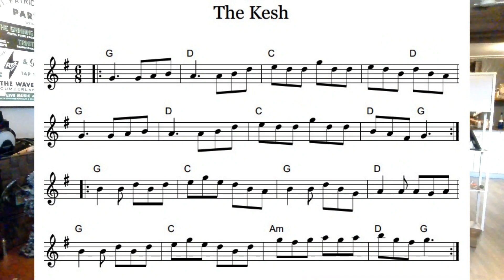Practice Irish Session for The Kesh Jig - Episode #2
Practice video for The Kesh Jig found on page 5 of our tunebook available

Video time for practice tempos:
60 BPM = 0:40
90 BPM = 2:06
130 BPM = 3:00